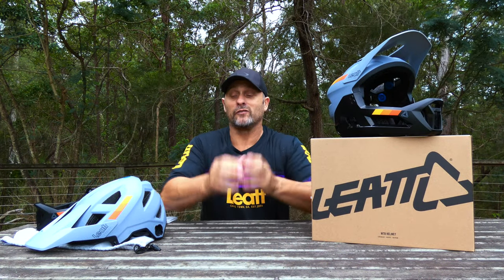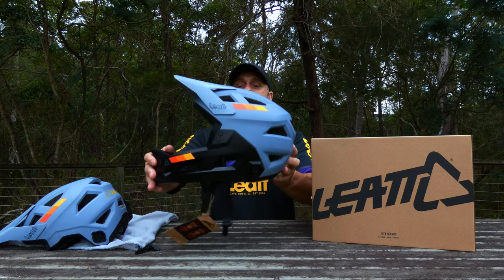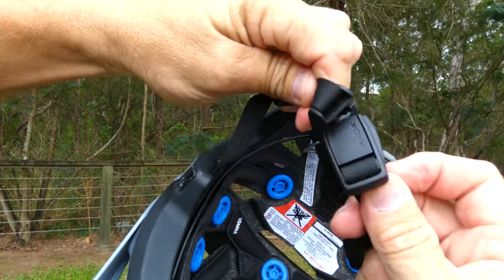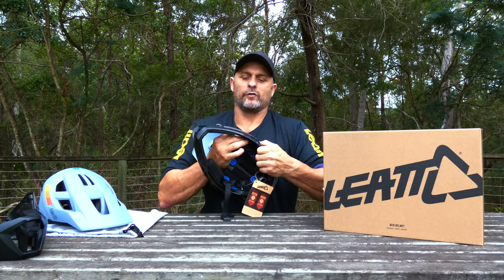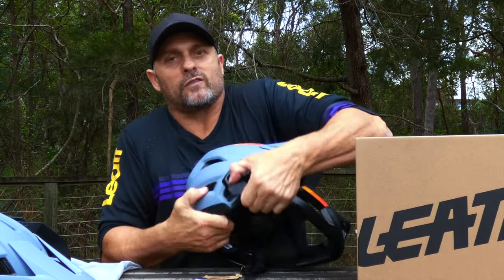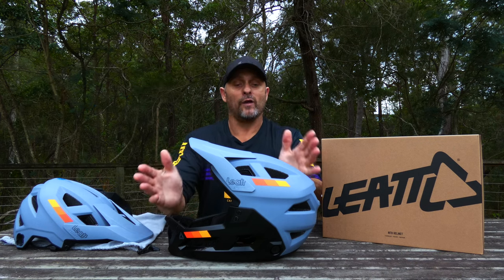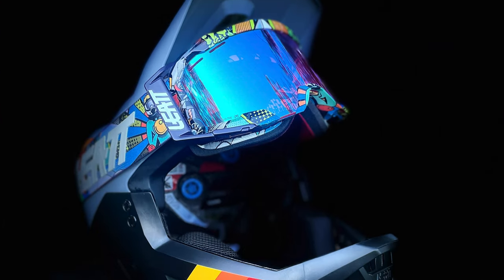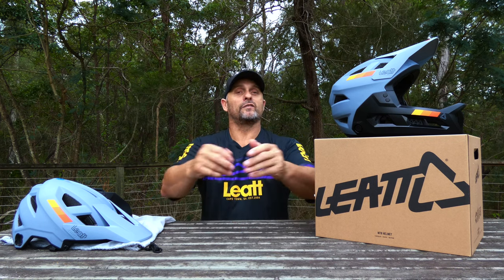KING OF CONVERTIBLES - LEATT'S AFFORDABLE 2.0 ENDURO MTB HELMET IS HERE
Whats Up Everybody, Welcome Back!

# - Before we start I must apologies to those that saw this video this morning, I had to remove it as it stopped half way through at the 2min 19sec mark, seems it did not download completely.

Today we take a deep look into LEATT’s all new 2023 Enduro Helmet with removable chin bar, if you are tired of trying to decide what helmet to take on shuttle days or to a new trail network then this helmet is the answer.
Even if you arent interested in using this as a Full Face or a half lid it really doesn’t matter as it is ideal for all day rides regardless of the setup you chose.

For me personally 90% of my riding is with a half lid and the 2.0 Enduro has more than delivered in all aspects, the seriously light weight and above standard ventilation channels makes for possibly the most versatile and comfortable helmet to hit the market.

From the genuine Fidlock Magnetic buckle closure to the completely adjustable comfort dial the 2.0 Enduro offers more safety and features than most expect.